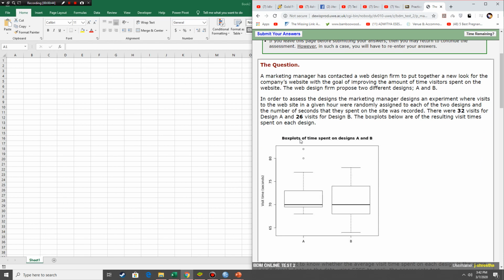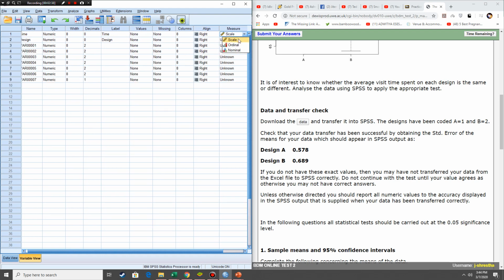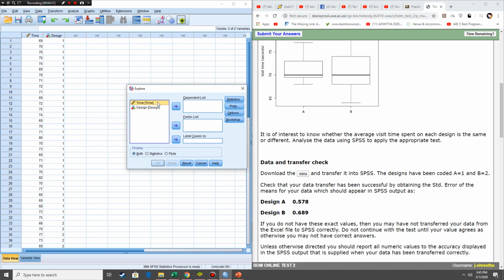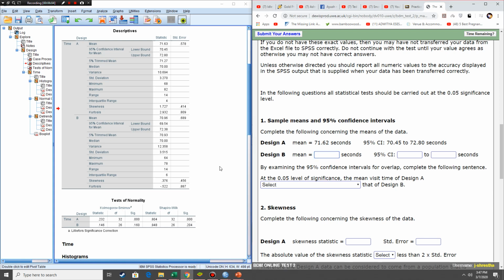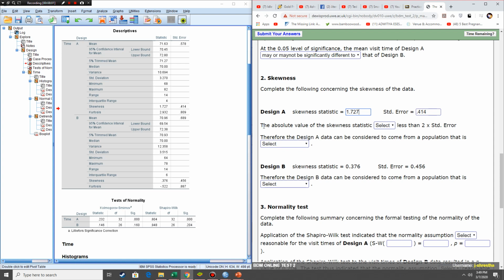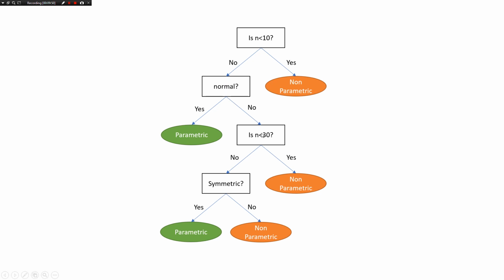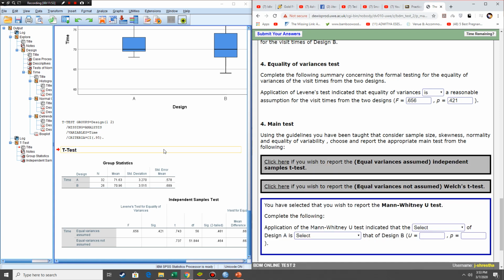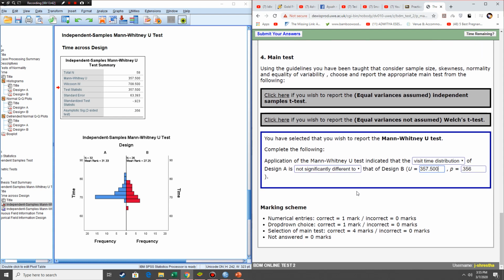TBC BDMM Class Test 2